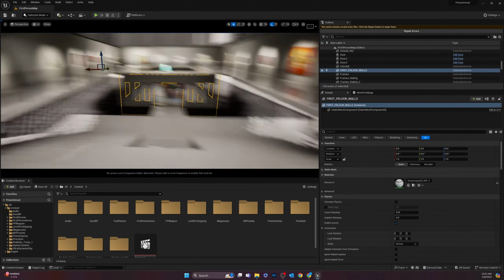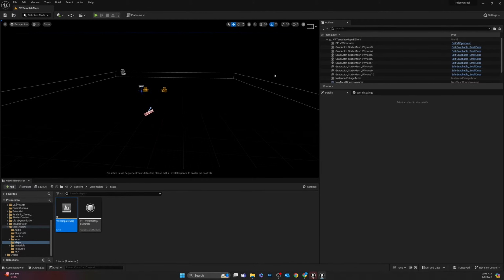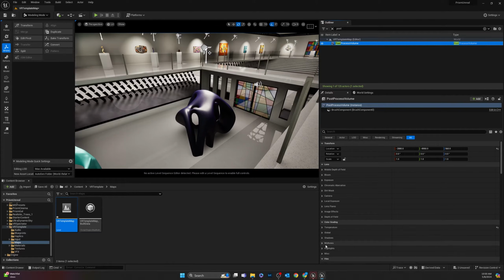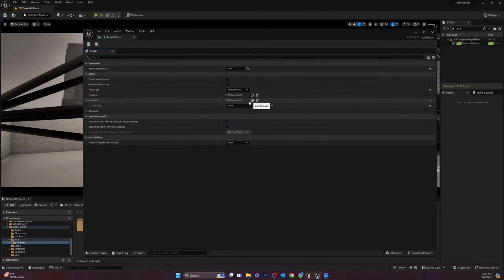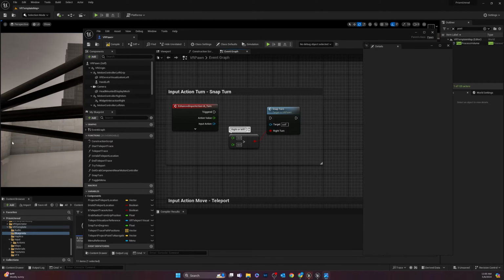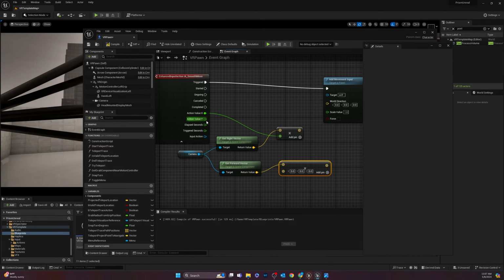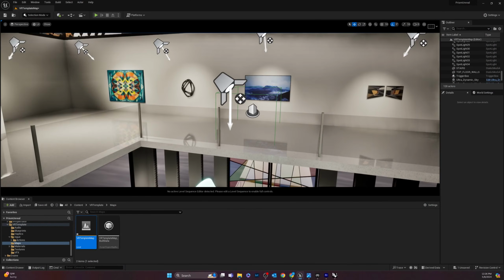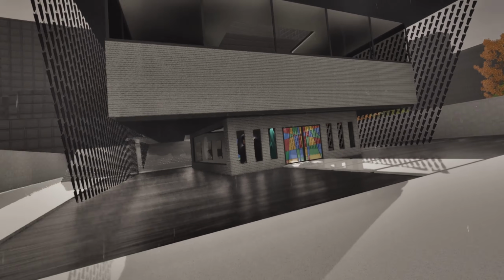Unreal Engine 5 add VR with Smooth Locomotion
Add VR to first person template.  Create smooth locomotion input.  Package project.